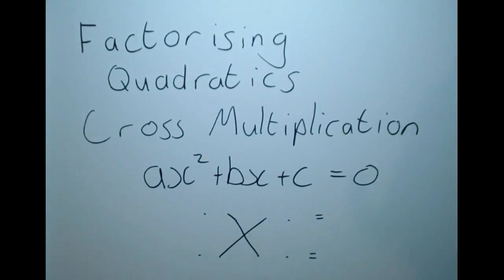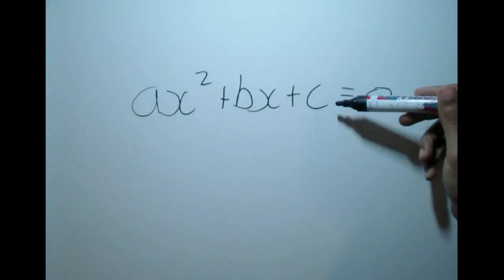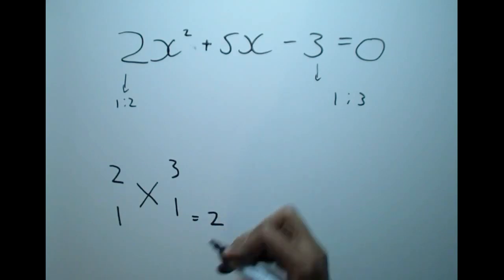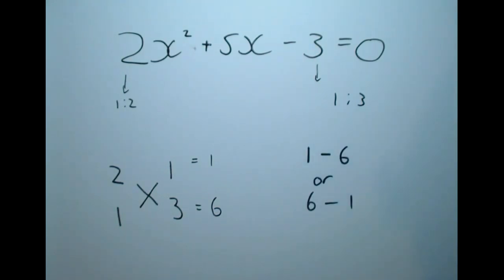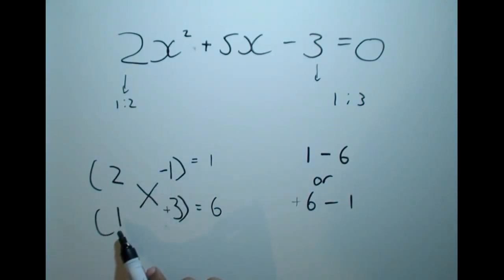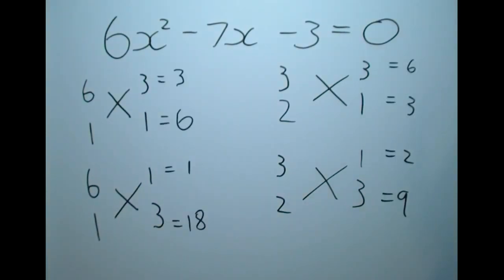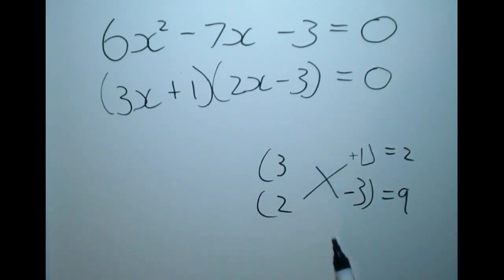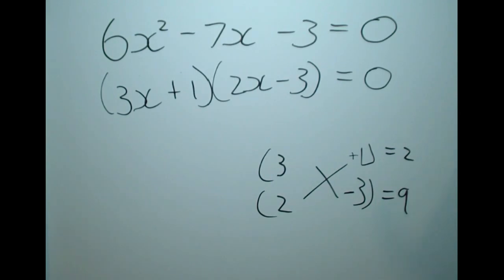Factorising Quadratics, Cross multiplication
A tutorial on how to factorise quadratics using the cross multiplication method.